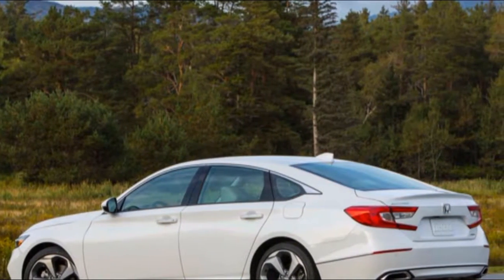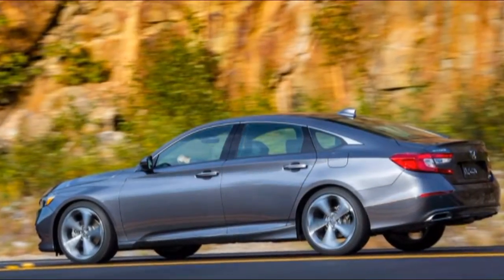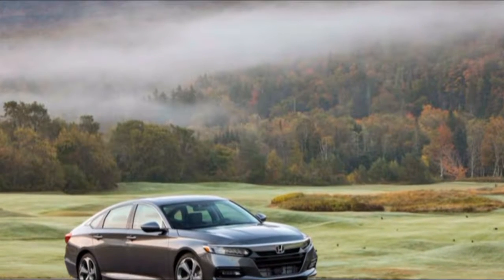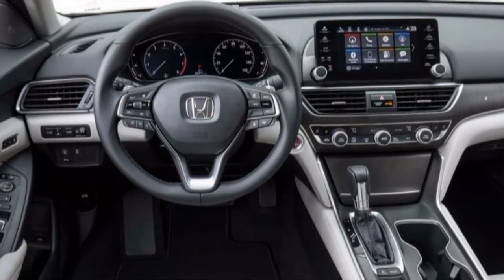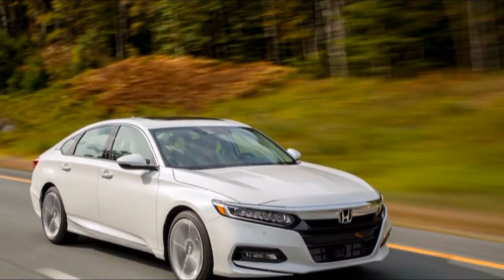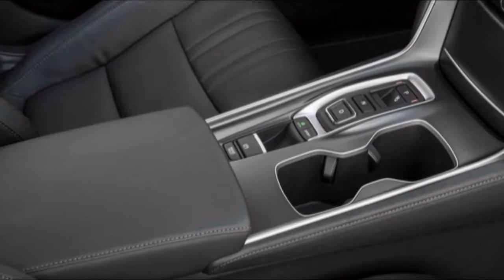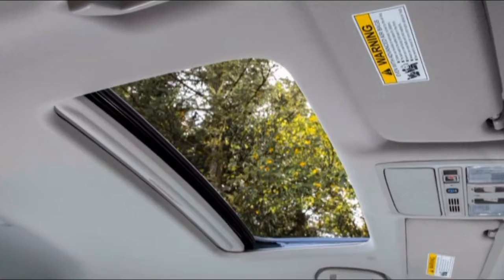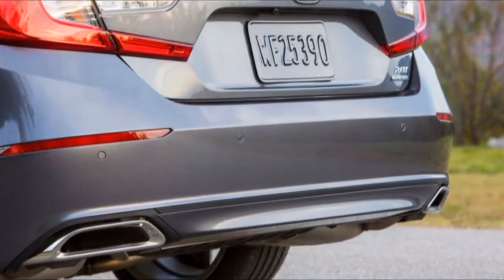WATCH THIS! Honda Accord Sedan 2018 Comfort And Quality For Driver And Passengers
2015 honda accord sedan lx is really nice to be discussed. We are very excited to bring you this video regarding honda accord 2018 malaysia. Proly, you are one of some people that in the need for content about honda accord sedan 2015. Do you wondering about honda accord 2018 interior. Firstly, we also puzzled about 2018 honda accord sedan touring.

Viable bundling makes the 2018 Honda Accord a remarkably agreeable moderate size vehicle.

The 2018 Honda Accord's best quality might be that it's obviously better than it should be.

Four travelers will ride in superlative solace—five of every a squeeze—in a calm, equipped vehicle that is valuable a long ways past its planned mission.

No doubt, it's that good.We give the Honda Accord focuses better than expected for its front and back seats—particularly the room to breathe in the last mentioned—and for its load limit. Top trims of the Accord would win another for their extravagance like fit and complete, however those will be a littler lump of general deals. It gains a 8 out of 10 on our scale.

The Honda Accord makes best utilization of its shape by amplifying inside room. In spite of the fact that the car has a more extended wheelbase that is additionally more extensive and lower to the ground, the general length heavily congested is down 2 crawls from a year ago's model.

By strict EPA estimations, vehicles without a moonroof are in fact full-measure autos inside. With a moonroof, it hazardously entices our rulers.

Honda accord sedan 2018 is very nice to be discussed. We are very excited to bring you this video about honda accord sedan vs coupe. Maybe, you are part of some people that looking for vids about honda accord sedan ex 2018. Do you wondering about 1999 honda accord sedan. Subjectively, we think 06 honda accord sedan is some discussion that required in the internet.